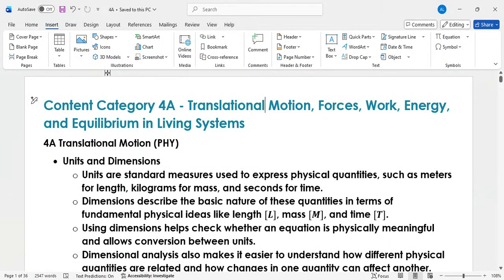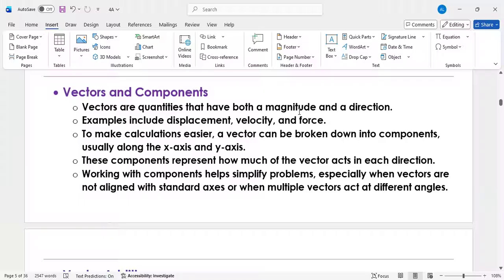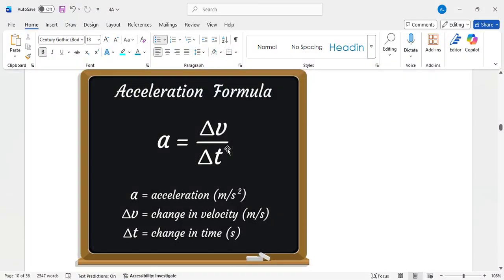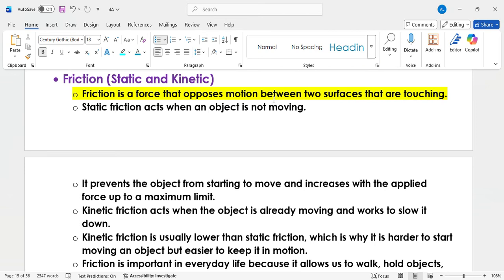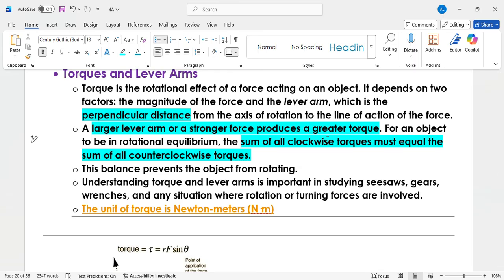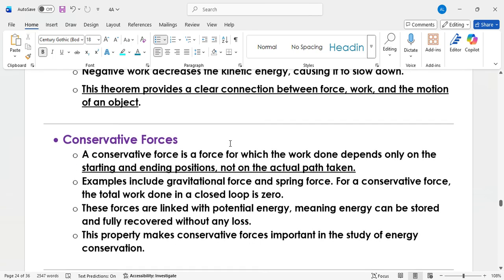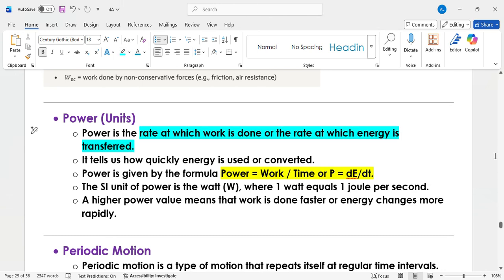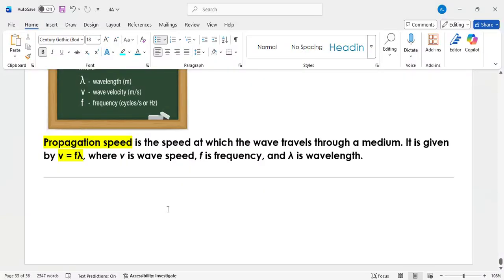Translational Motion, Forces, Work, Energy, and Equilibrium in Living Systems for MCAT Physics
In living systems, translational motion, forces, work, energy, and equilibrium describe how biological structures move, balance, and use energy to sustain life. These principles, drawn from physics, explain everything from muscle contractions to blood circulation.